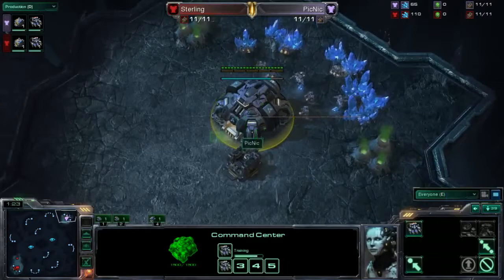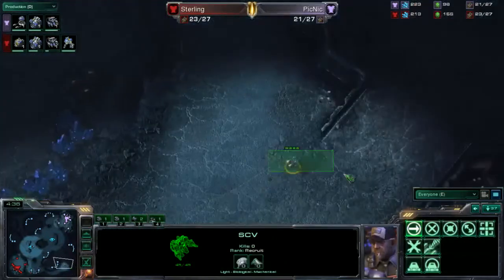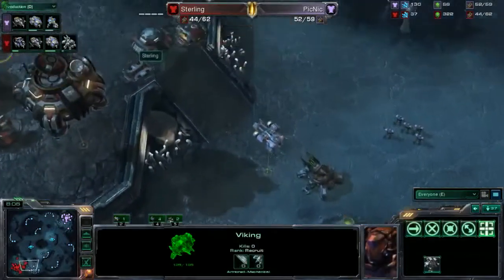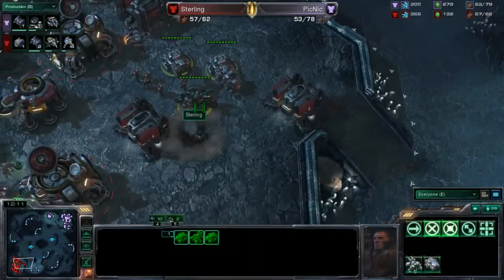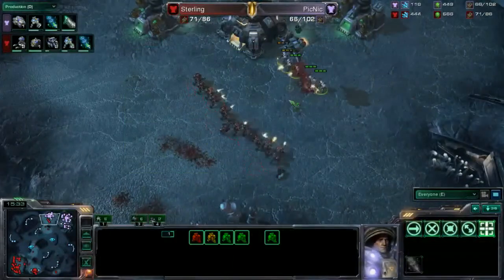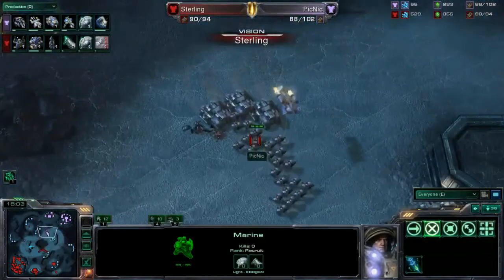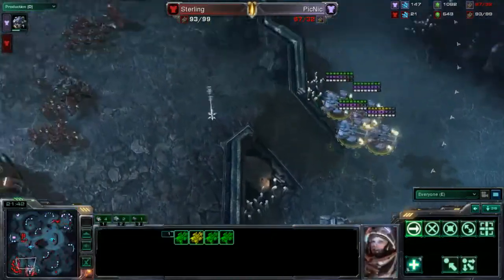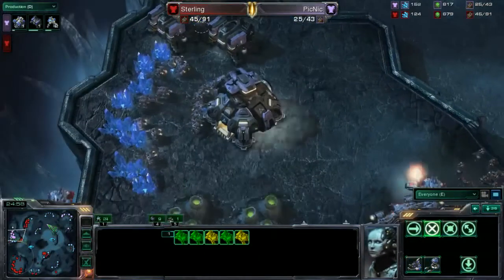Sterling vs. PicNic g2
Sterling plays PicNic on Xel'Naga Caverns at the GameClucks Tournament in Seattle, WA. Thanks to mRz for co-casting.  O9y3I